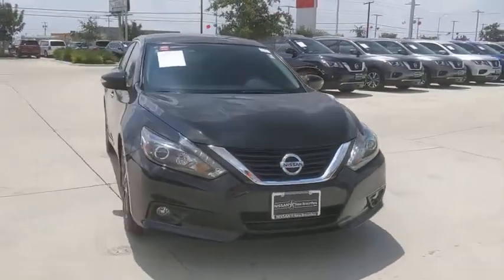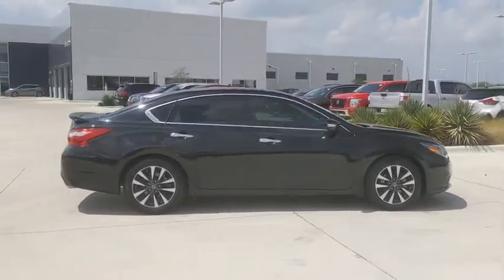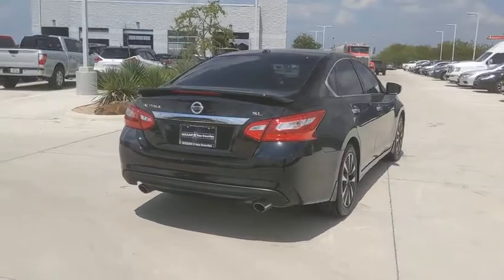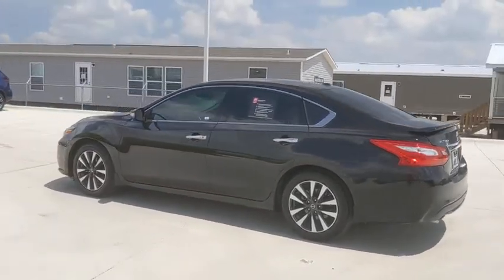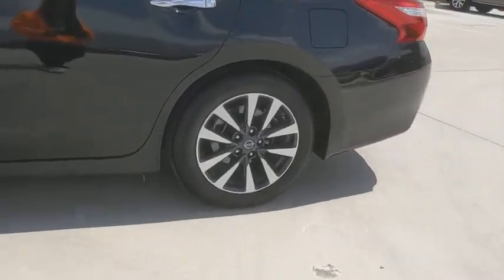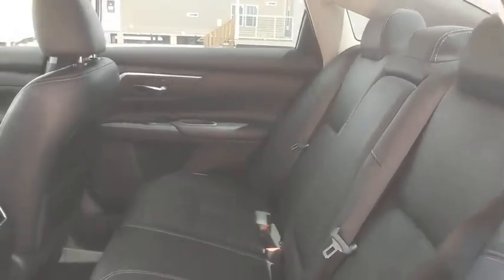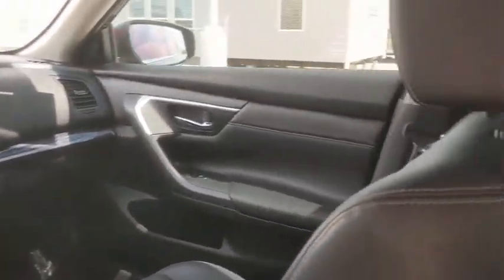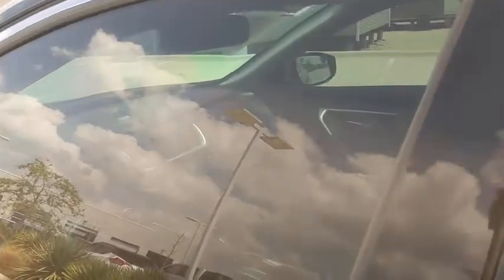2017 Nissan Altima New Braunfels, San Marcos, San Antonio, Seguin, Austin, TX C001375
Super Black Used 2017 Nissan Altima available in New Braunfels, Texas at Nissan of New Braunfels. Servicing the San Marcos, San Antonio, Seguin, Austin, TX area.
2017 Nissan Altima 2.5 SL - Stock#: C001375 - VIN#: 1N4AL3AP3HC228955